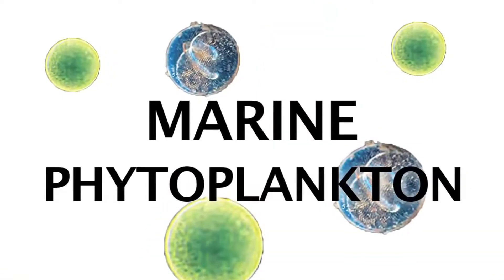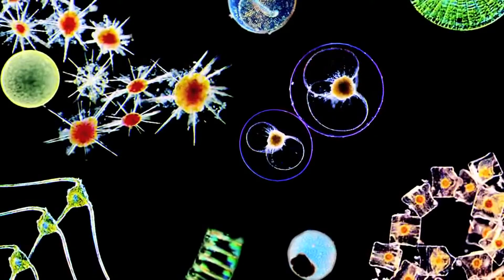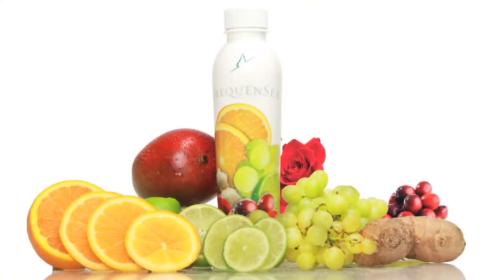FrequenSea by ForeverGreen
Tatiana Torres Porcari
ID: 80566394